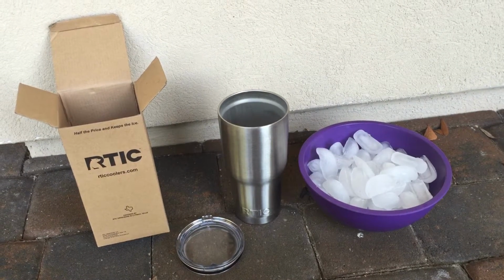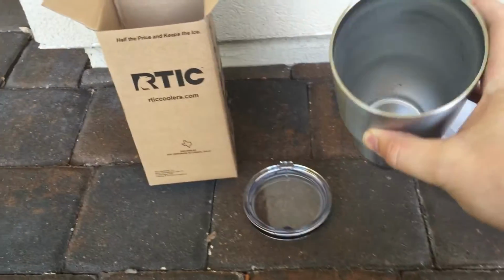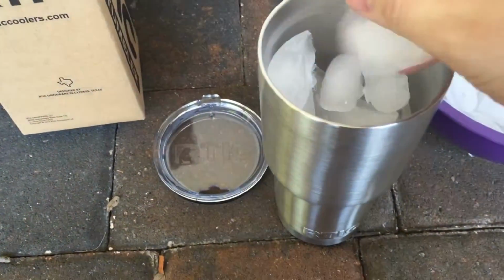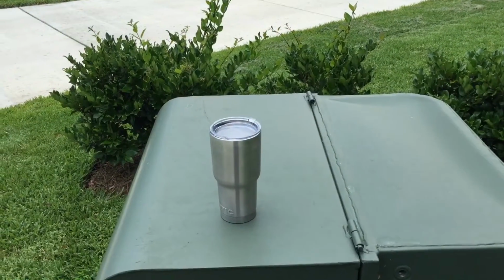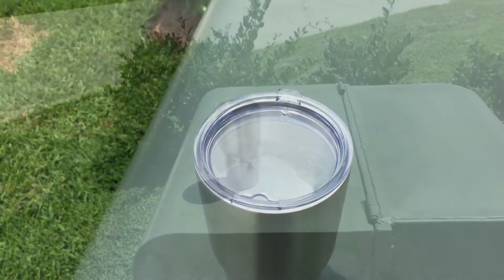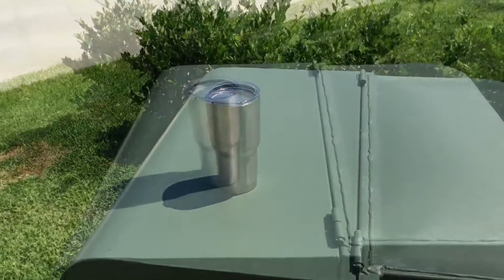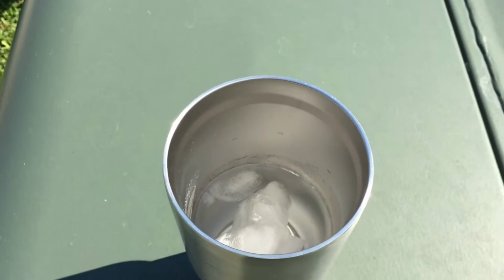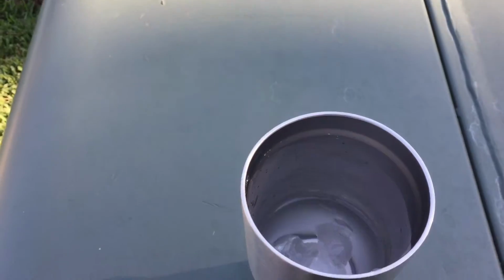RTIC 30 oz. Tumbler Torture Test and Review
Everyone seems to want to know how long these tumblers can hold ice in the best of circumstances.  I decided to see how long one can hold ice in the Florida summer heat, in the sun.